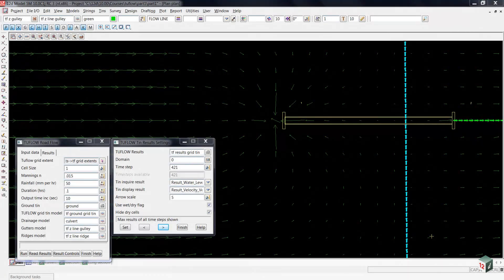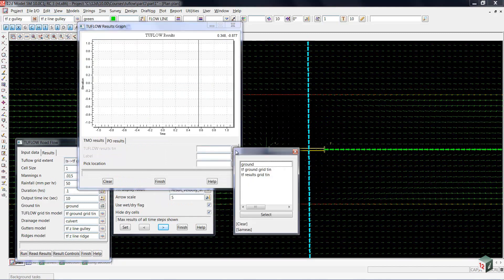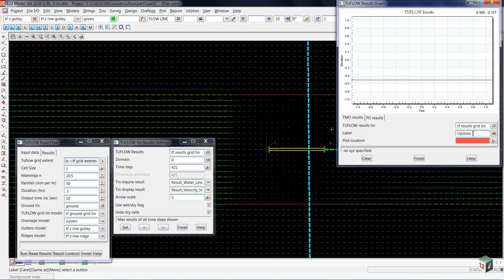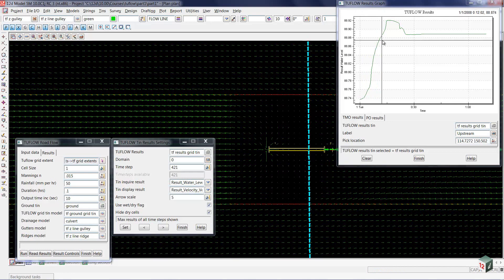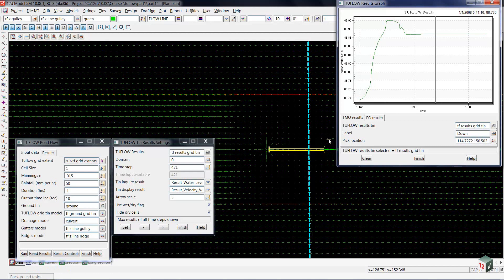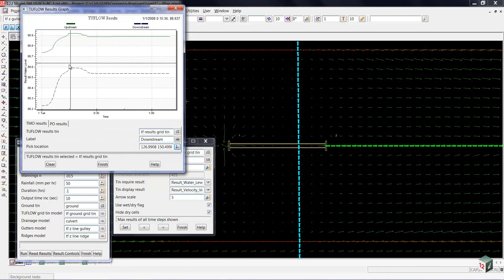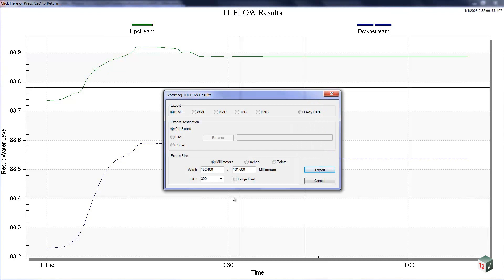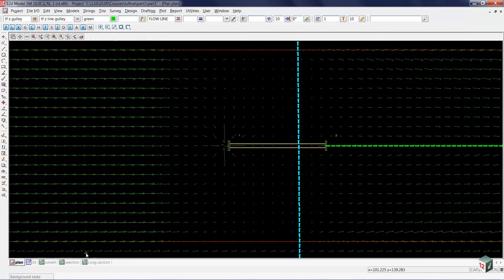12d Model - 18 TUFLOW Elevation Graph (Drainage 2D Training)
This video provides an overview of TUFLOW elevation graphs in 12d Model's Drainage 2D.